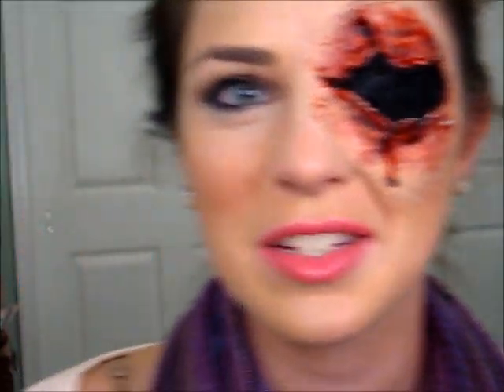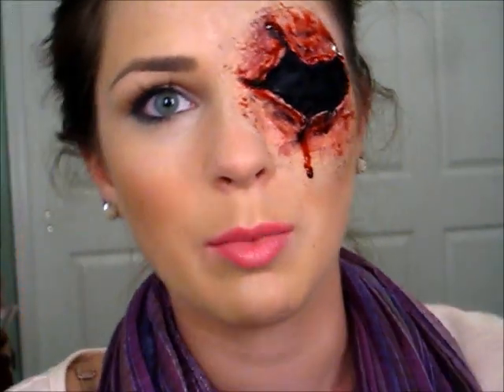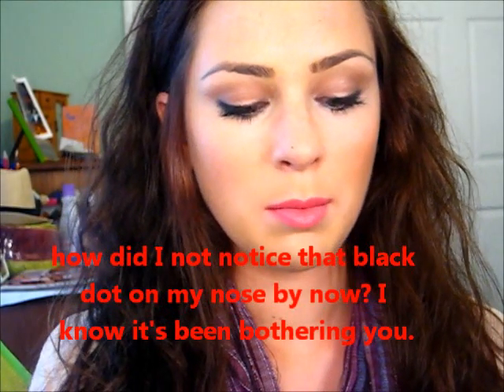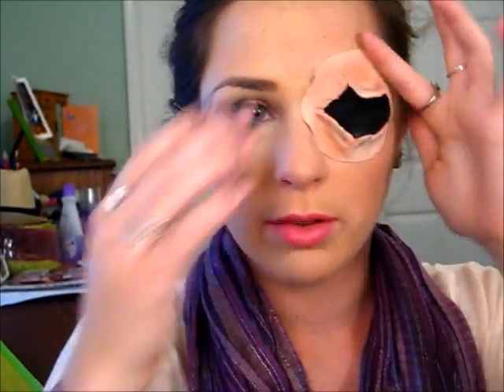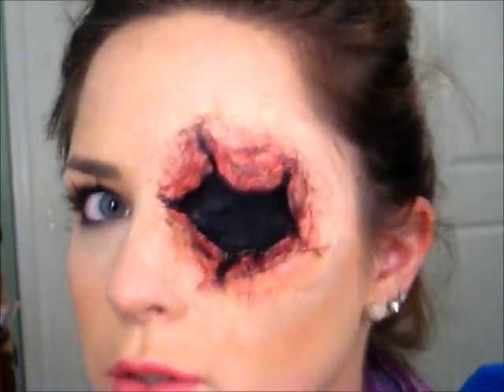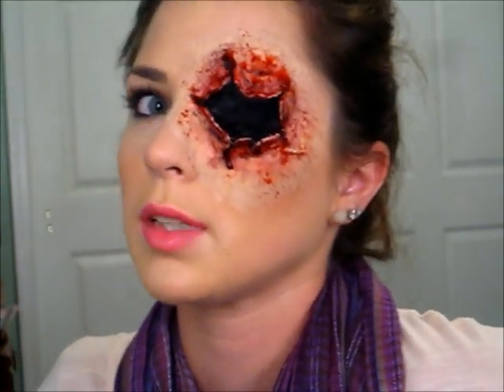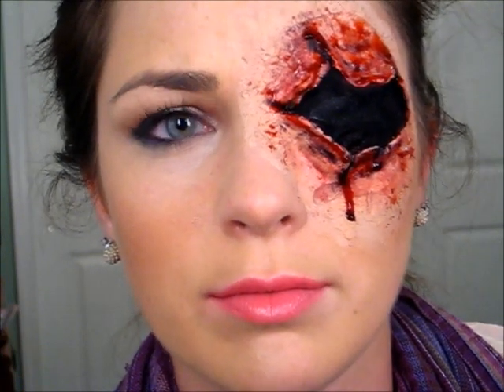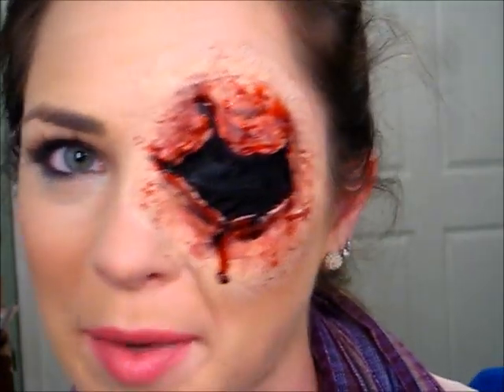How to: Making Bought Prosthetic Edges Better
Hope you all enjoyed!!  Yes I am aware that the edges are not invisble, however I think it looks much better than being able to see the original edges of the prosthetic!